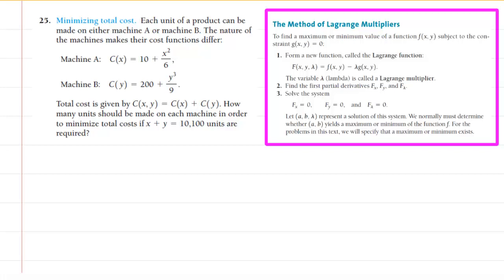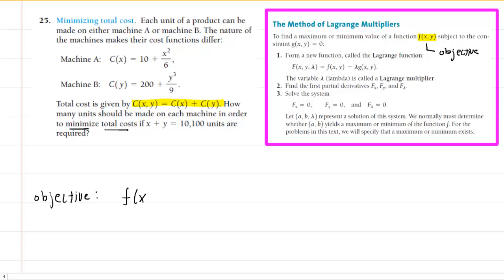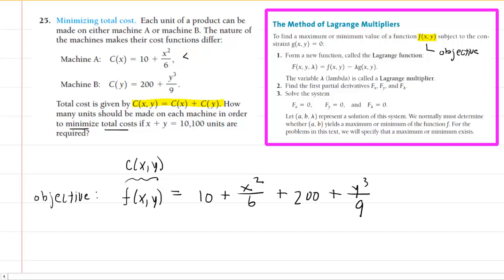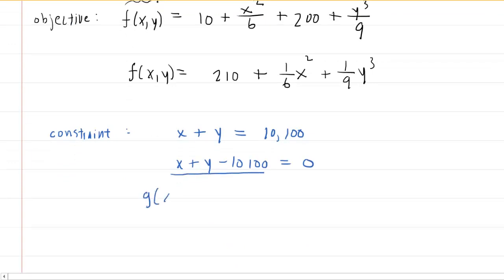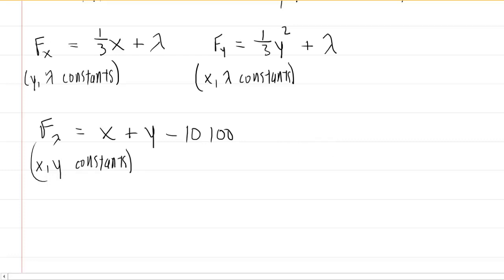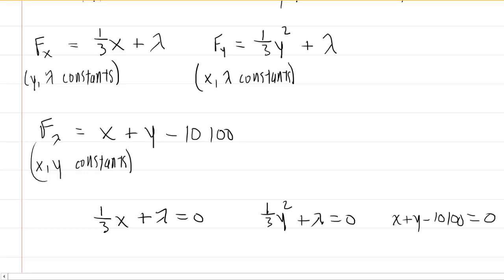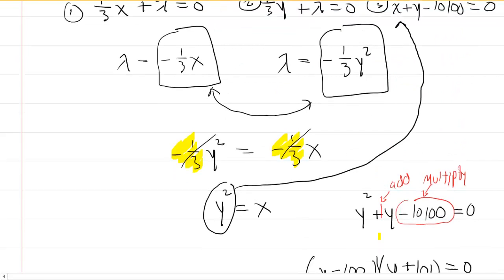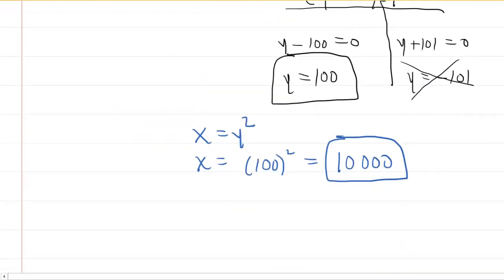Each unit of a product can be made on either machine a or machine b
Each unit of a product can be made on either machine A or machine B. The nature of the machines makes their cost functions differ:
Machine A: C(x) = 10 + x^2/6
Machine B: C(y) = 200 + y^3/9
Total cost is given by C(x,y) = C(x) + C(y). How many units should be made on each machine in order to minimize total costs if units are required?